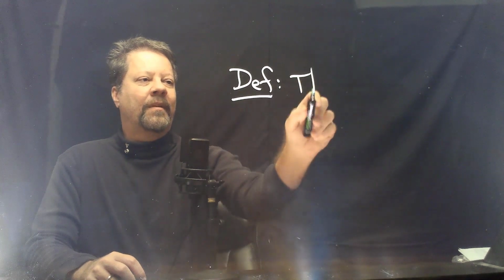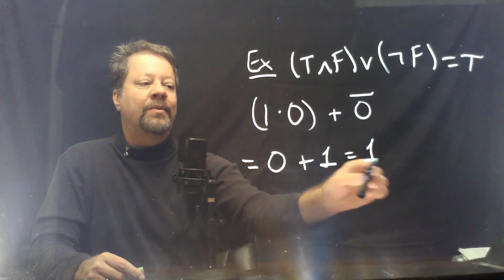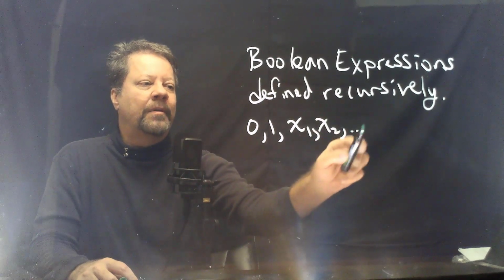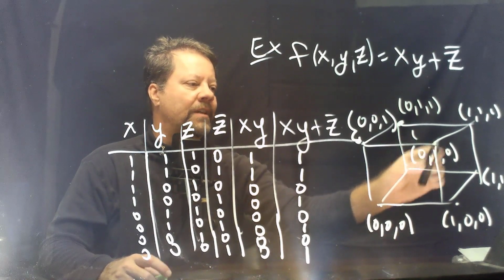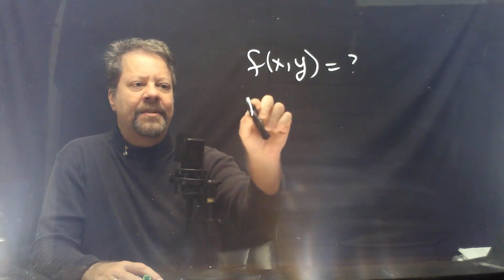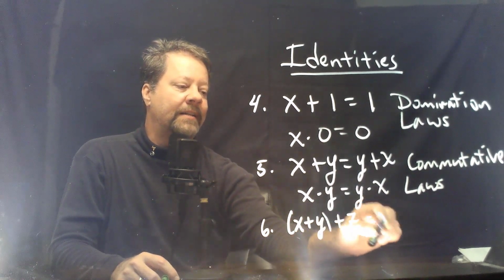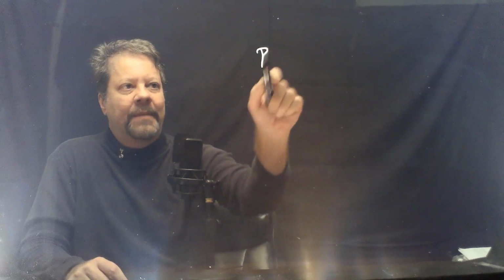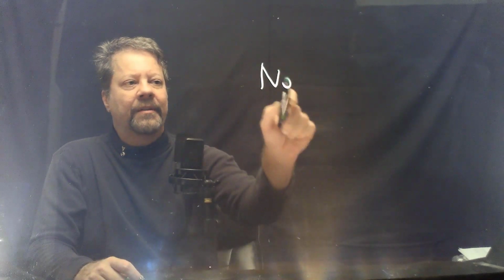Discrete Mod 1 Lec 4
Boolean algebra, Boolean expressions, identities